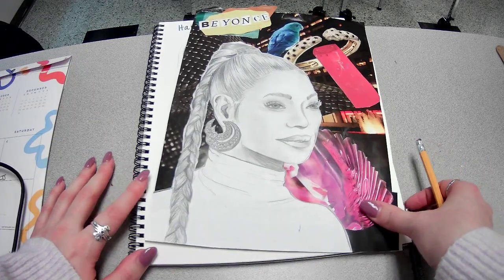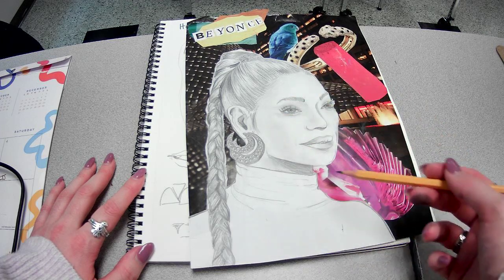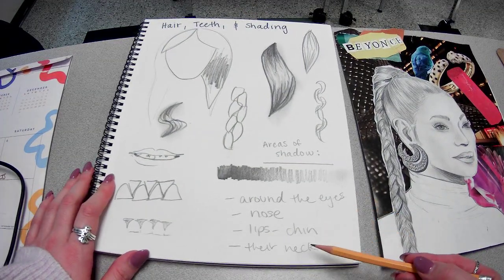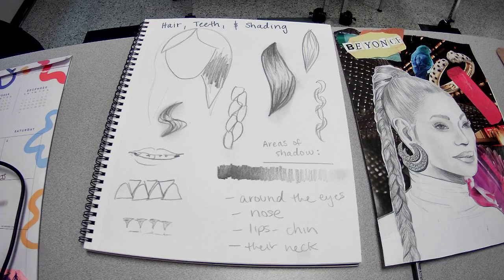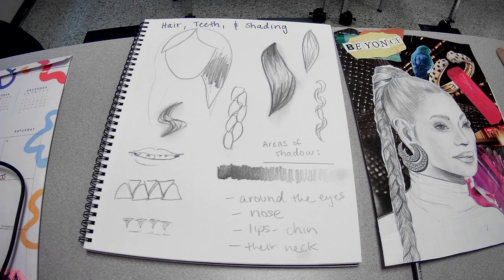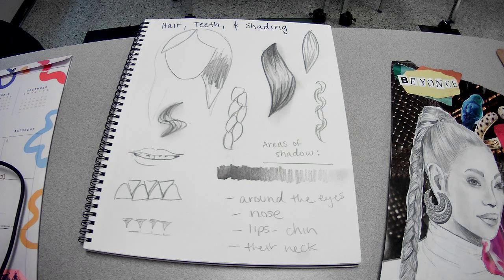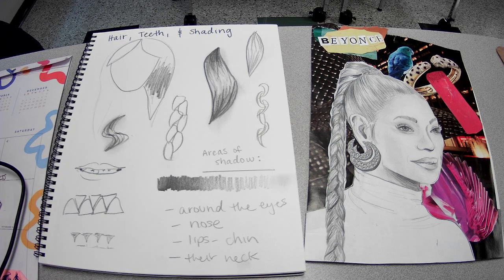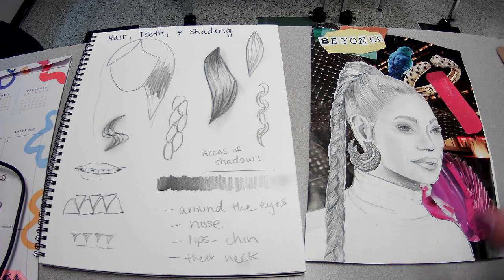Hair, Teeth, and Shading Video Demo